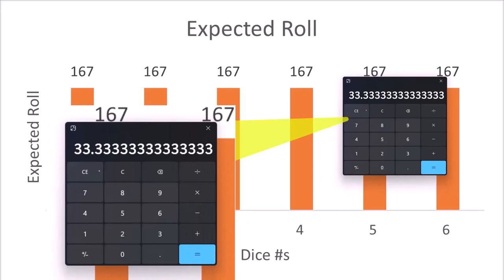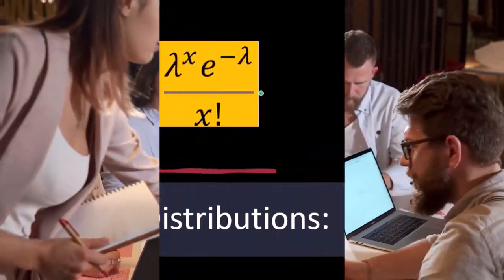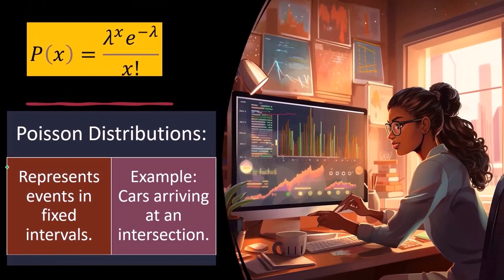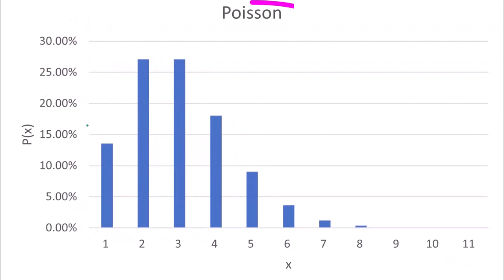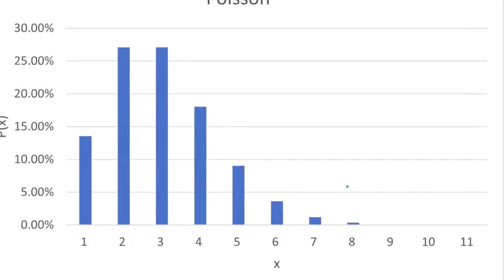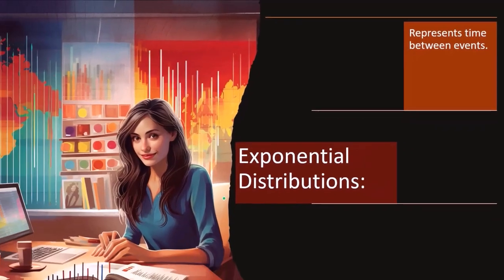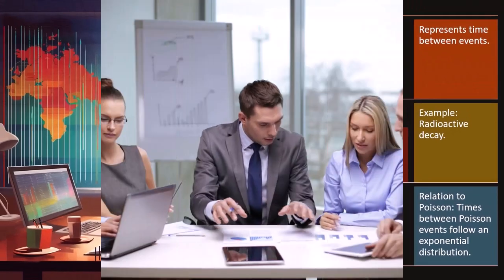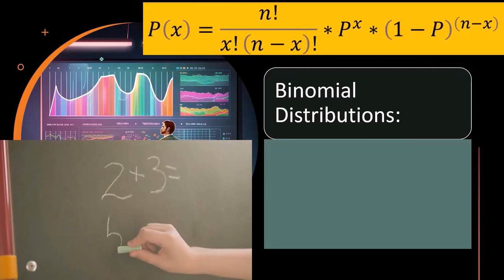Probability Distribution Models and Families Part 3 Statistics & Excel